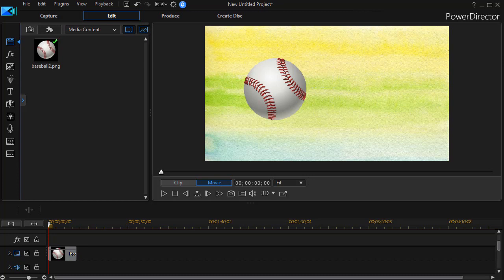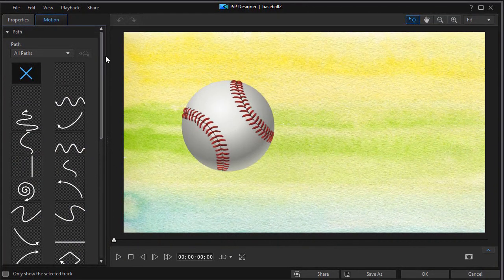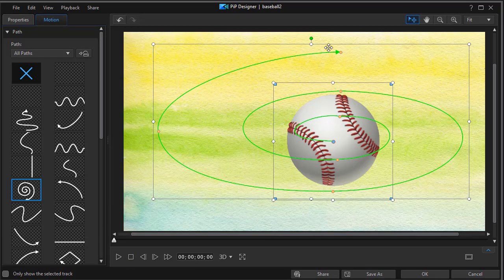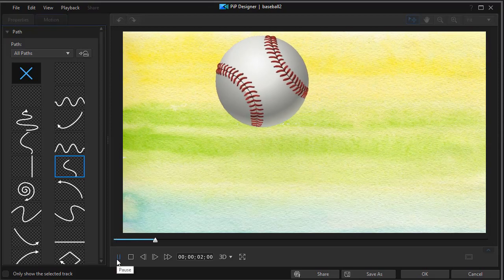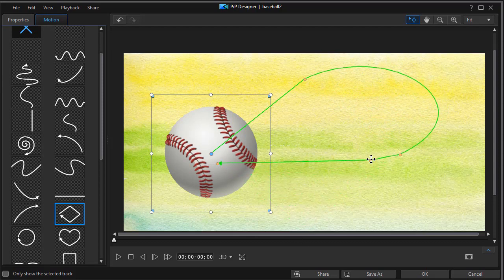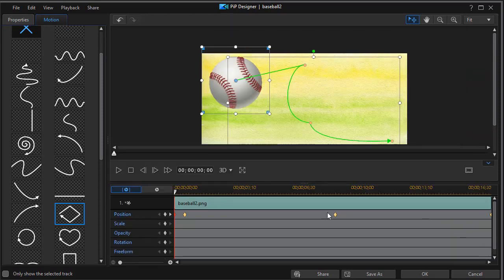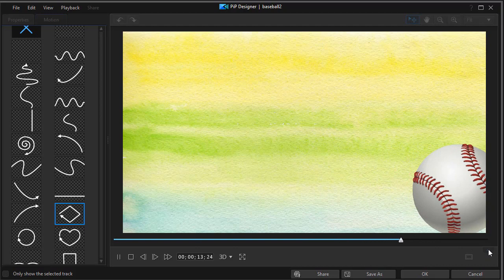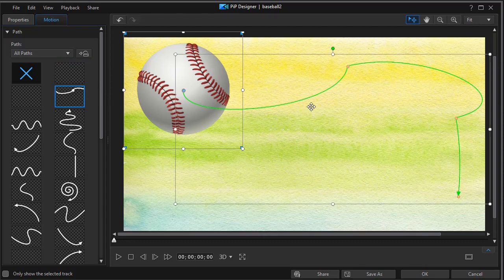PowerDirector - Customize and save motion presets